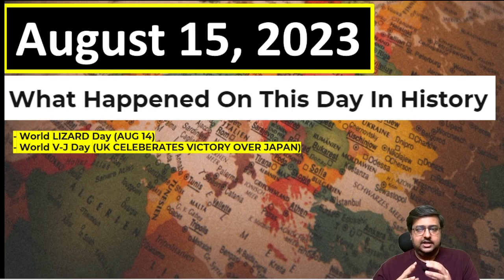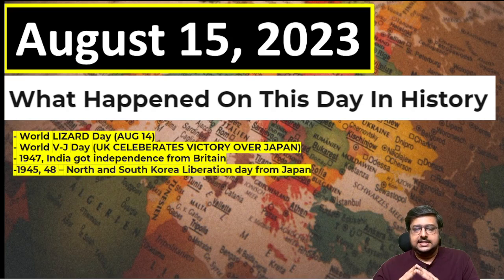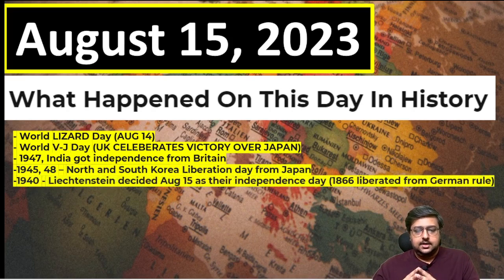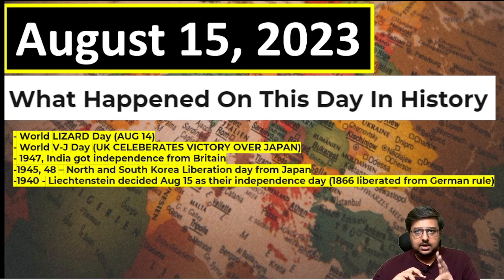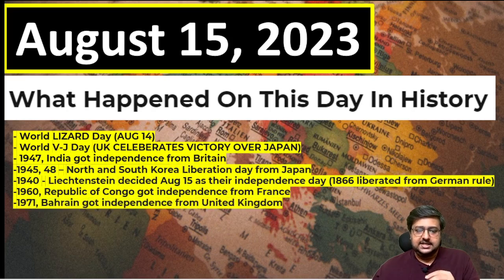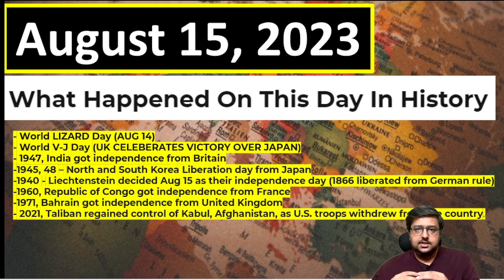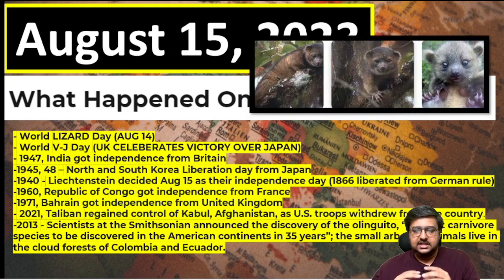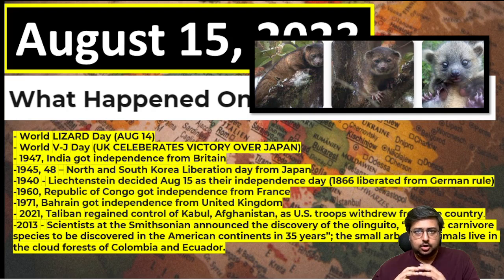What happened on Aug 15? | Aug 15th importance in history | Vysh IAS UPSC free classes| IAS IAS IFS